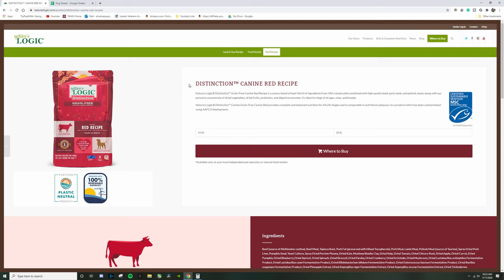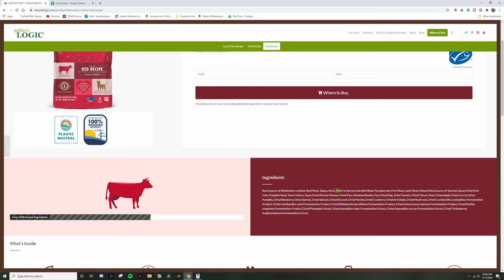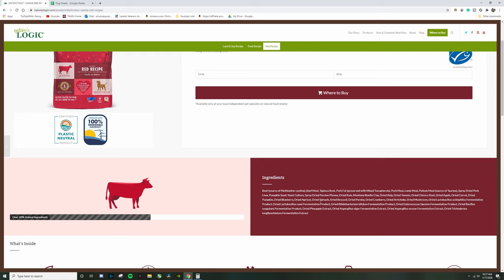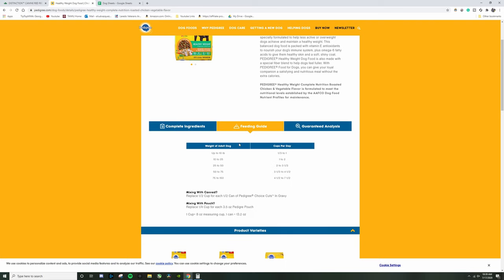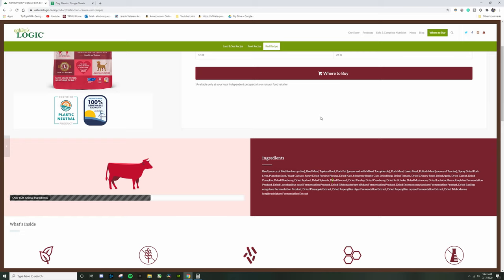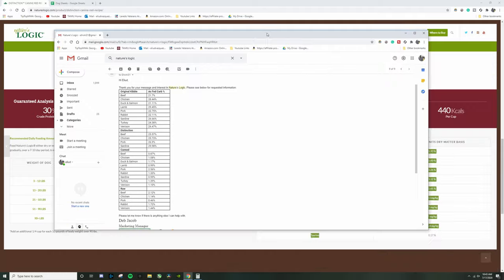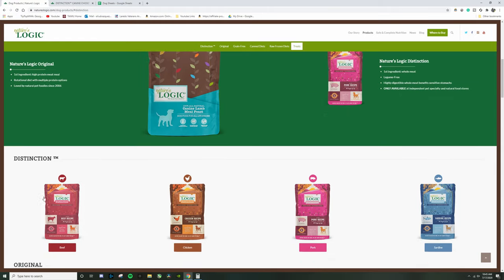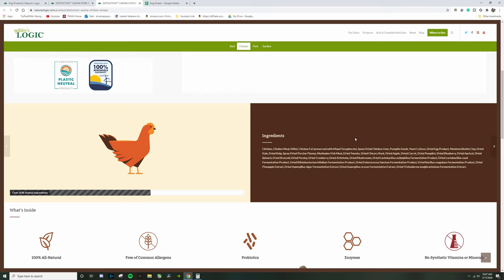A Dog Food Brand WITHOUT Synthetics! - Natures Logic Dog Food Review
In this video we review Natures Logic! An interesting brand that used ZERO synthetics in their ingredients!

Follow my pup’s Instagram!

Must use toys for heavy chewers!
🪀 Tire with rope
🪀 Kong for treats!
🪀 Long Ropes!
🪀 Deer Antlers!

Running and Hiking Equipment
🐺 Belt I use for running and Hiking
🐺 3pcs Locking Carabiner D Ring
🐶 Leashes with two ends

Supplements I feed my dogs!

🍖 Organic Turmeric for Joint Support
🍖 Certified Organic Hemp Oil Omega 6-Super Omega 3
🍖 Supplements to assist with Diarhhea:
🍖 Vitamin E
🍖 Doggie Dailies Glucosamine
🍖 Green Lipped Mussel for Joint Mobility Support

Recording Equipment
▶️ What I use for running, parks and hikes
▶️ What I use for Instagram photos and vlogs.
▶️ Abithid Camera Tripod